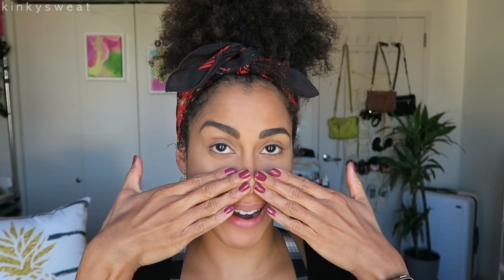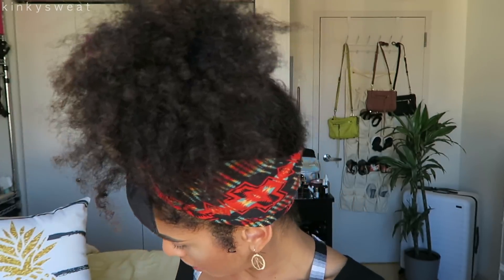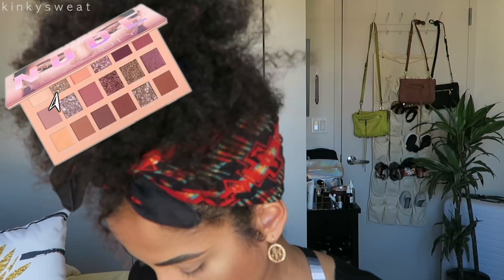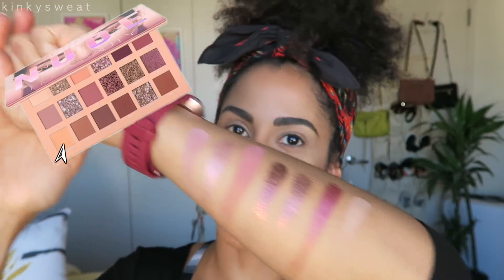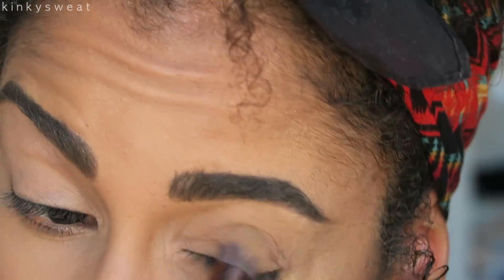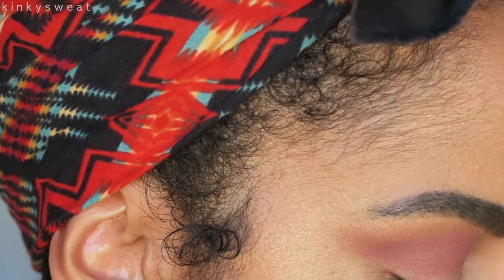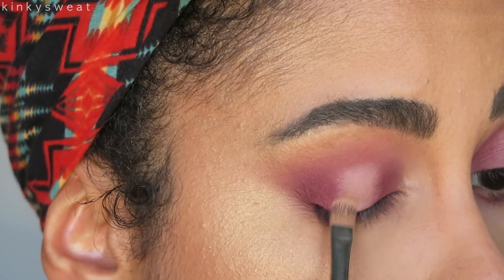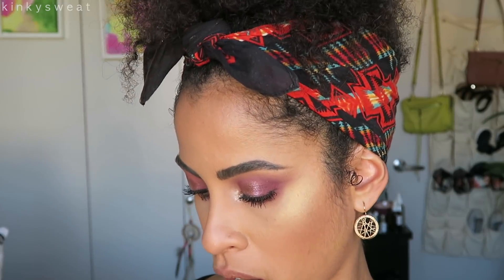HUDA BEAUTY THE NEW NUDE PALETTE | REVIEW + DEMO | kinkysweat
Hey Friends!

Here is my review and demo for Huda Beauty’s The New Nude Palette! I know several of you wanted to see it in action, so here it is! Let me know if you picked it up—

TIMESTAMPS:
0:51 Package details
6:55 Swatches
12:15 Demo Start
23:37 Finished Look

→ VISIT ME ←

MICHI

SIGMA BEAUTY

Shop Link! 👇🏽

NaturAll Club

▶︎ FOUNDATION REVIEWS

▶︎ MICROBLADING

Colourpop No Filter Foundation Stix in “145 Medium Dark W”, “110 Medium W”, + “167 Dark W”

Too Faced Born This Way Translucent face powder

Hourglass Ambient Unlocked Face Palette

Diorskin Luminizer in “03"

Too Faced Born This Way Super Cover Concealer in “Sand"

NARS Bronzing Powder in Falaises

Make Up Forever Artist Color Pencil in “Versatile Chestnut”

Make Up For Ever Star Lit Diamond Powder

Ofra Long Lasting Lipstick in “Verona”

Charlotte Tilbury Gloss in “Blondie"

MAC Fix +

HEADBAND?!
Pendleton
NAIL POLISH?!

KL Polish in “Jane"

BRUSHES??
Wayne Goss #4 + #16
Sonia G. Worker One, + Pencil One
Luxie #120
Make Up For Ever #224
Morphe M421

Devacurl Super Stretch Cream + Decadence Leave-In, Aquis Restorative Leave-In

EARRINGS?!

*Local BROOKLYN Artist* I forgot the name of the vendor 😩

🌧  p o r o s i t y: Low

xoxo,

Alicia